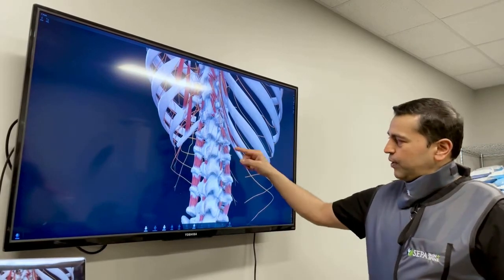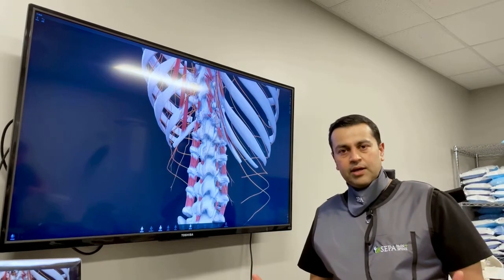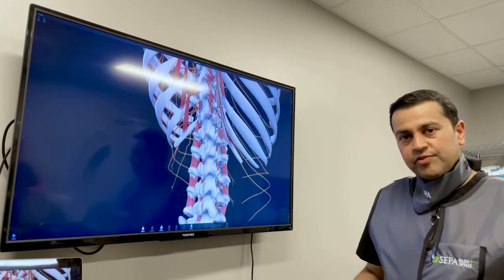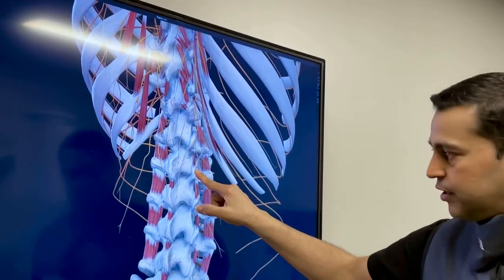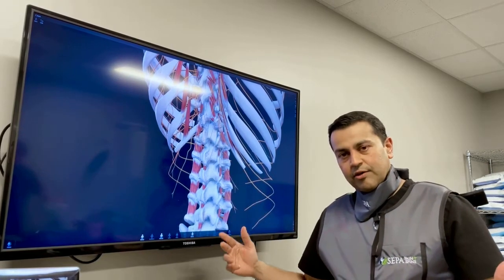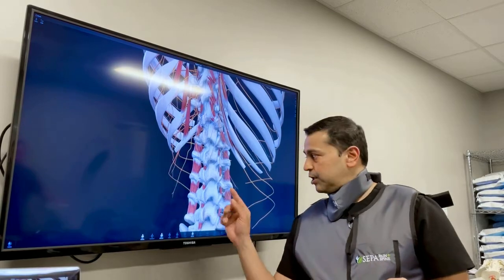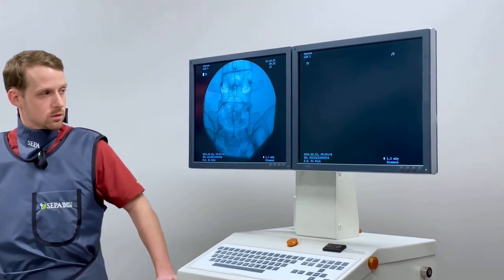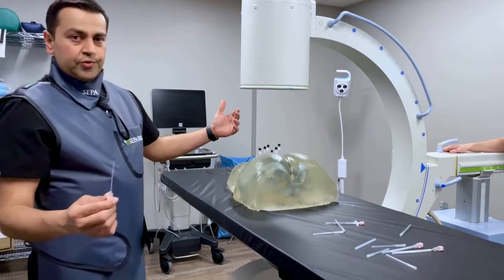Medial Branch Rhizotomy | Sanjay Shah, MD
Facet joint pain can cause pain in the lower back and radiate down the legs. We can help you find lasting pain relief anywhere from 3 months to 2 years by performing a medial branch block/medial branch rhizotomy. Sepapain.com